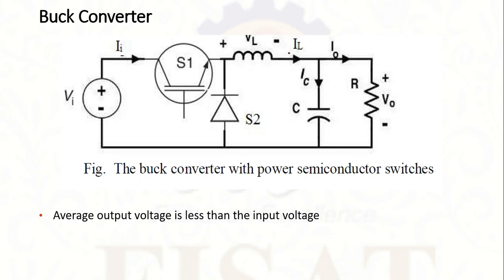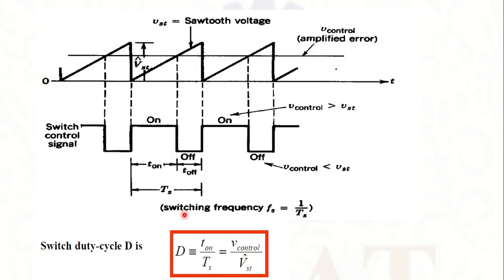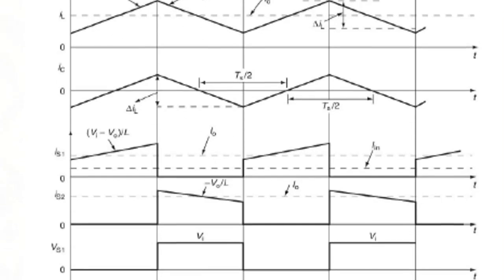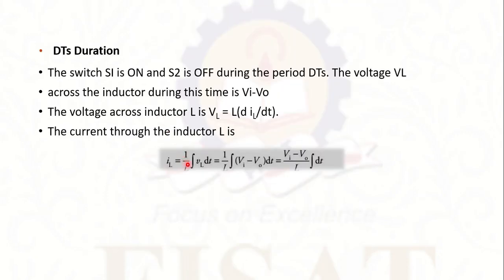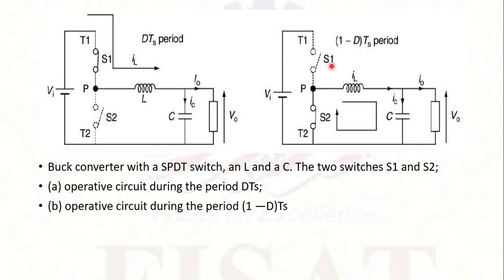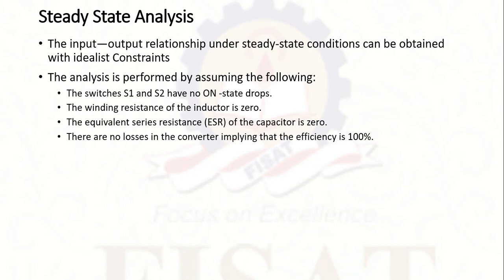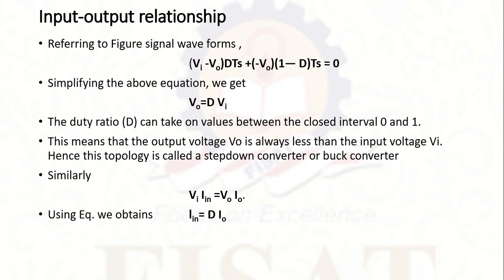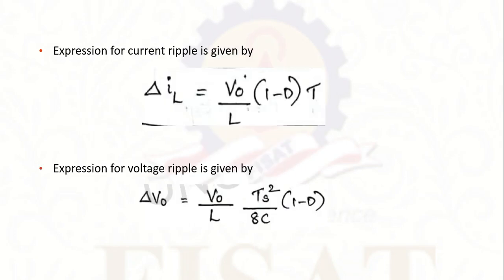Buck Converter-Operation and Waveforms